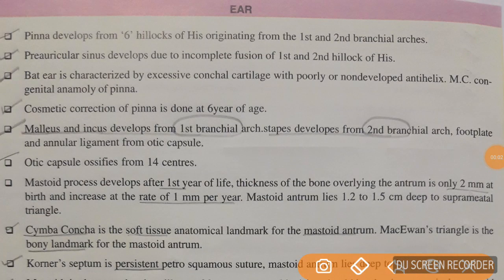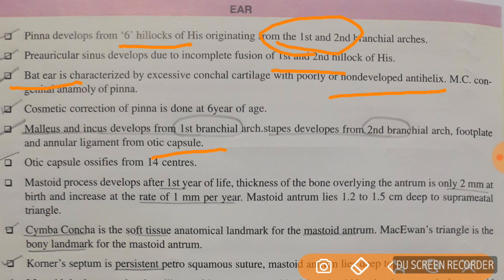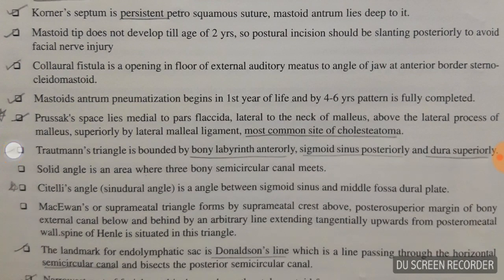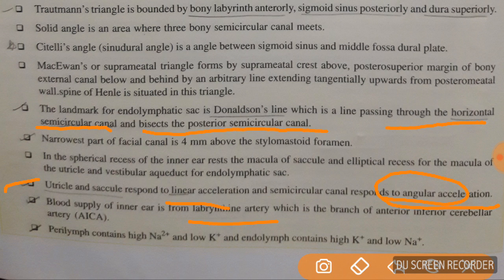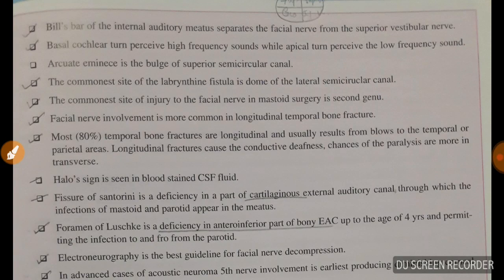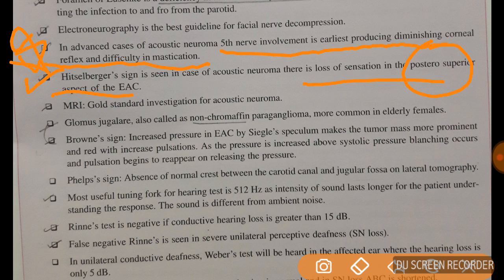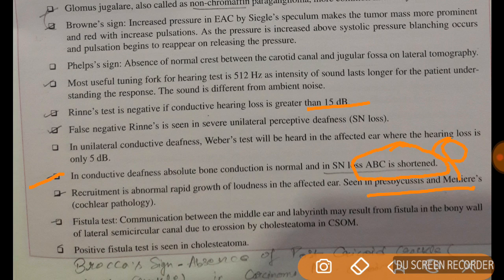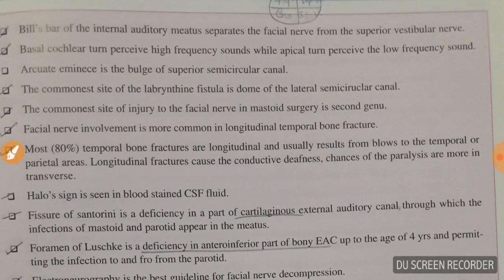AIIMS PG / NEET PG 2018-ENT REVISION SERIES-1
IMPORTANT ENT REVISION POINTS FROM EAR SECTION BY DR. SHIVAAM KESARWAANI.
TRY SOLVING MCQs from these books given below.
Order this book ,all the three volumes & start solving Mcqs.It will prove boon to you,if you have time in your
 hand.Providing you the link to buy-

vol 2

vol 3
This video doesnot contain real exam questions in any form.Questions are made from syllabus given by neet pg.